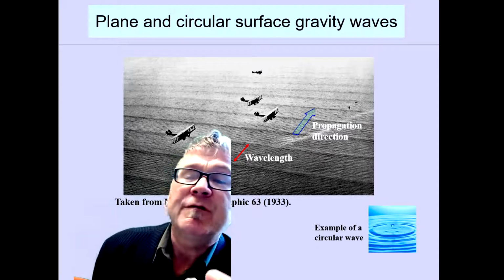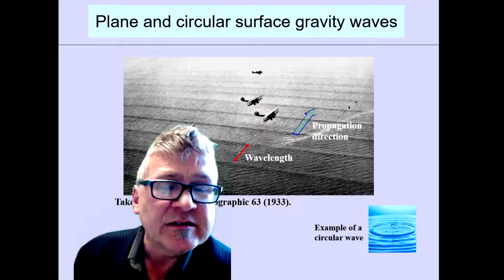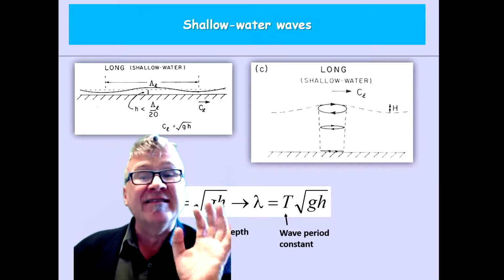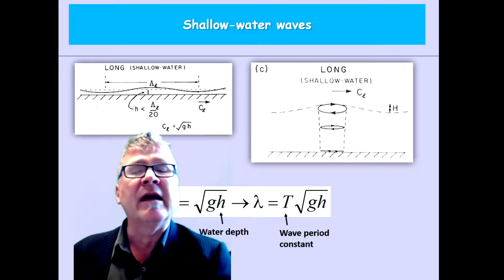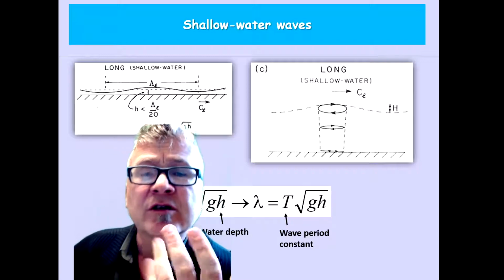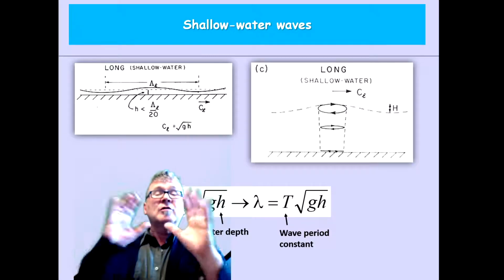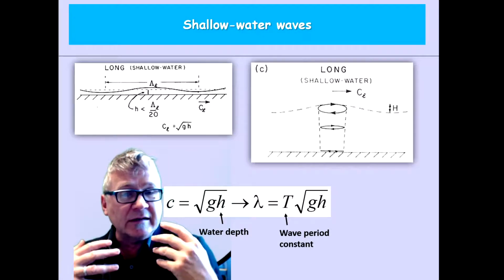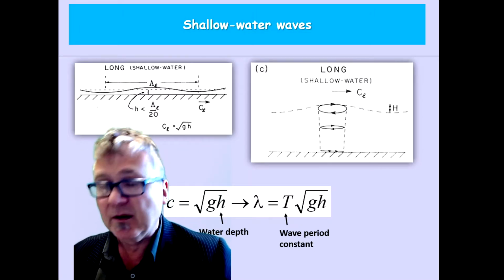Lecture 4 Slides 4+5